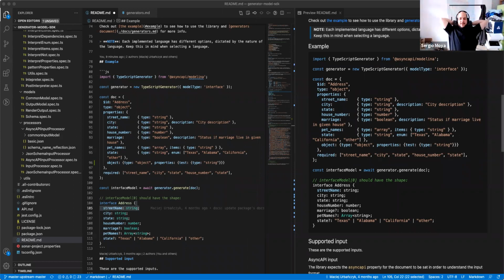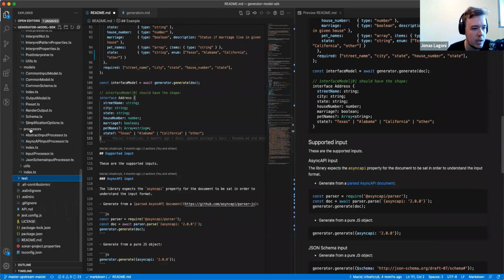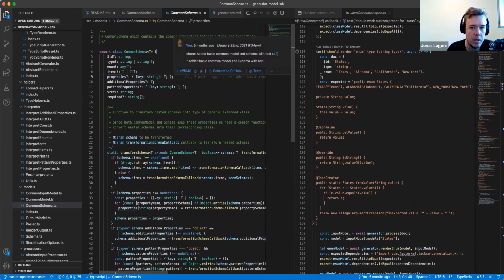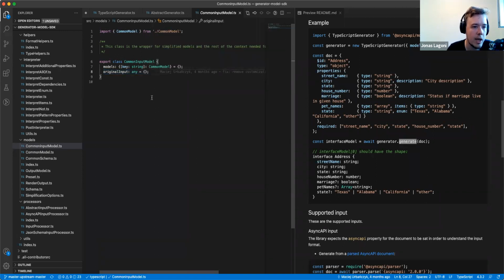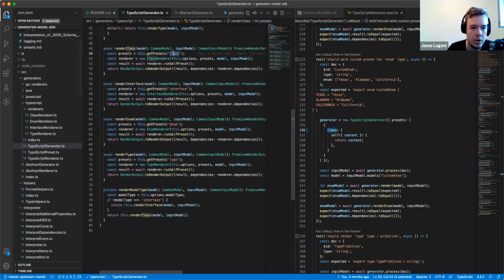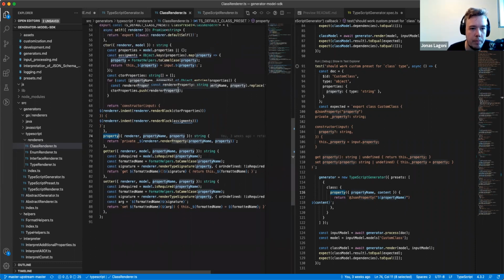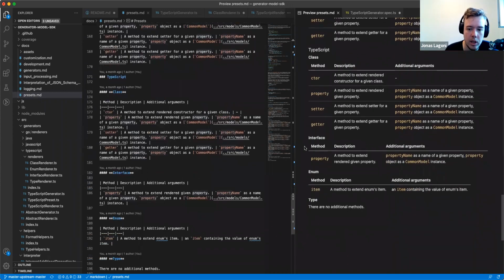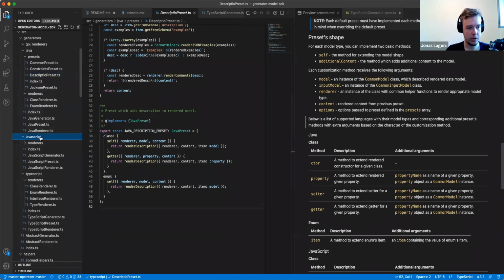Spontaneous intro to Modelina - a data models generator - to understand how to add Go support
Jonas Lagoni explains current project architecture, functionality and explains to Sergio Smoya how to add support for Go.